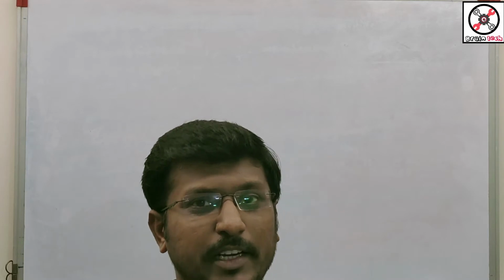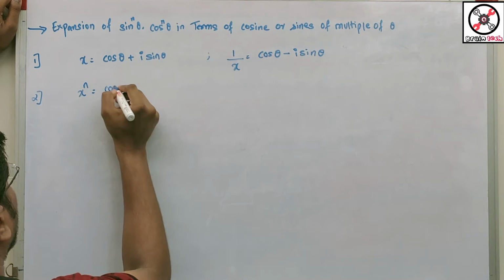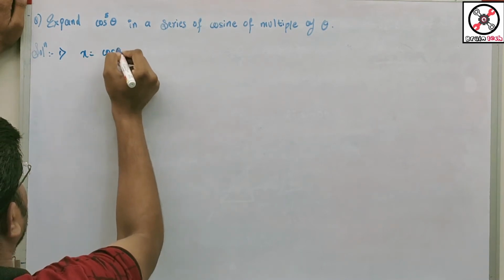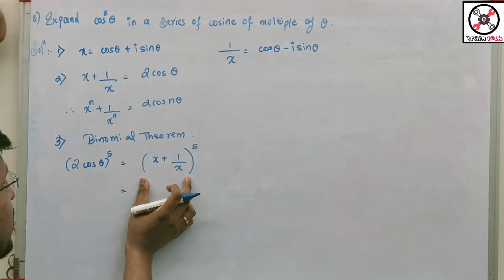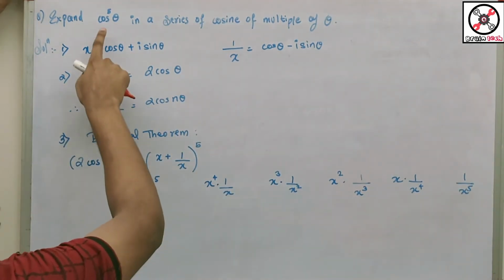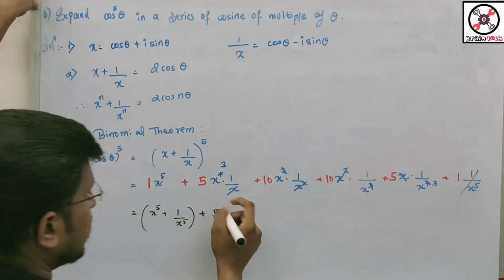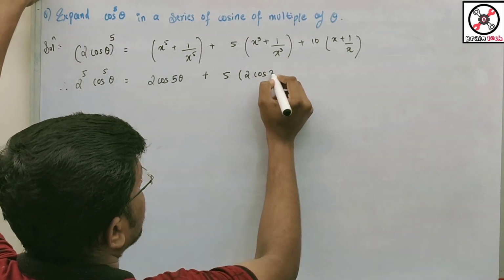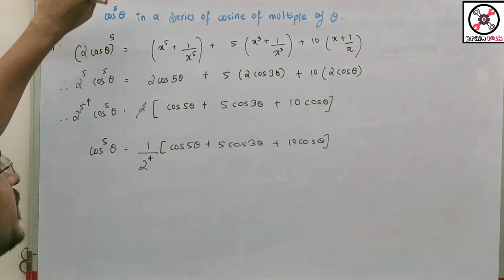Expansion of sin^nθ | Expansion of cos^nθ | Engineering Mathematics - 1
Watch this video to learn problem on
Expansions of  sin^nθ  and cos^nθ Complex Numbers Engineering Maths 1

➡️ Tips & Tricks  To Solve Sums On  Expansions of  sin^nθ  and cos^nθ
➡️In this video you will learn how to solve problems in simple way .

➡️You can also join me on Telegram channel for latest updates

➡️STAY TUNE FOR FUTURE VIDEOS

engineeringmathematics demovierstheorem Expansionsofsin^nθ